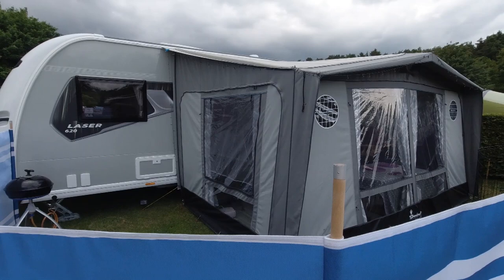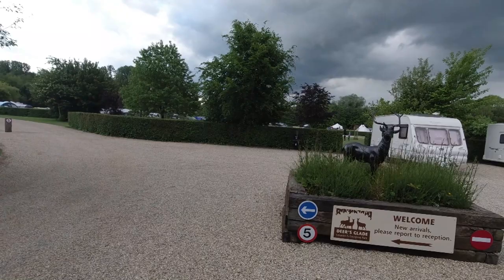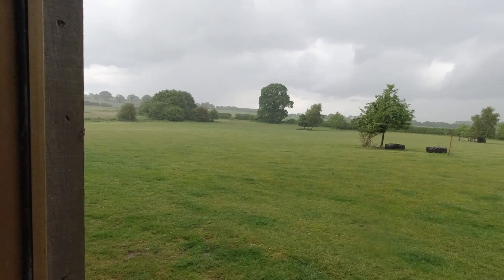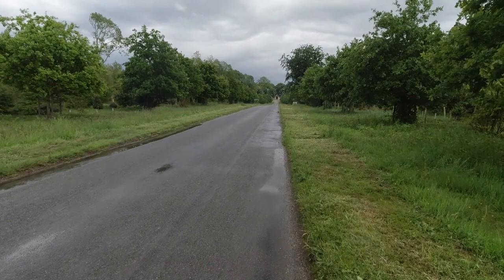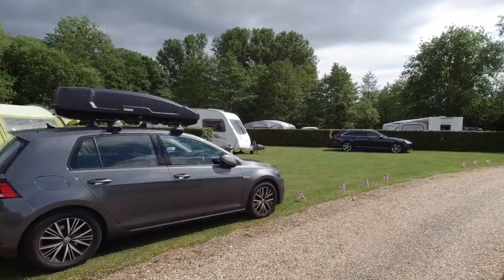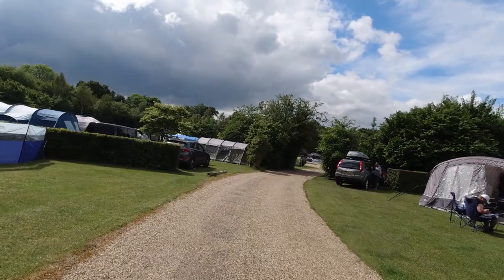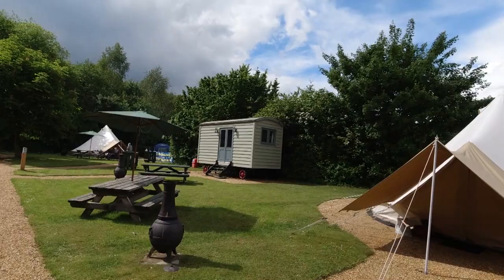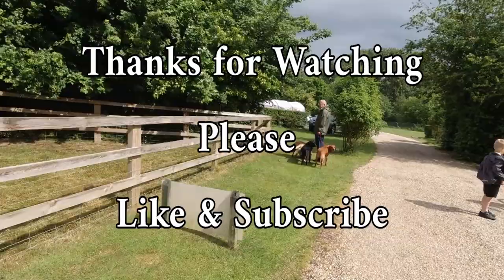We stayed at Deer's Glade Caravan & Camping Park Norfolk.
In this vlog we share with you our stay at Deer's Glade Caravan & Camping Park in Norfolk including places to walk & some views of the site. Deer's Glade is a hidden site in the Norfolk countryside not far from Cromer.

We are Paul & Sharon and we love to get out & about exploring with our Coachman Laser 620 Xtra caravan.

Equipment I use:
Camera - DJI Osmo Action, Canon Powershot SX540 HS